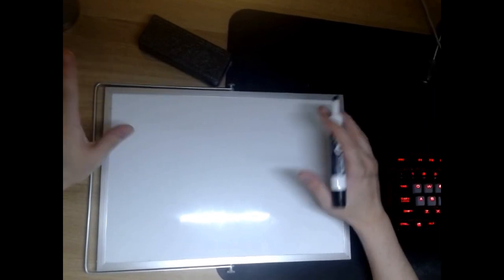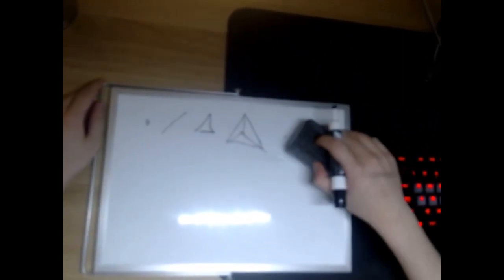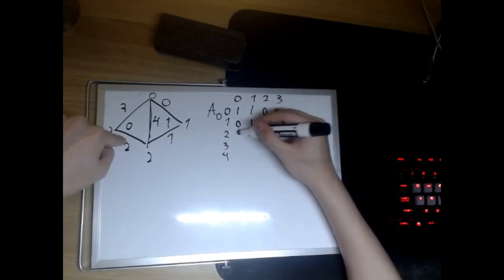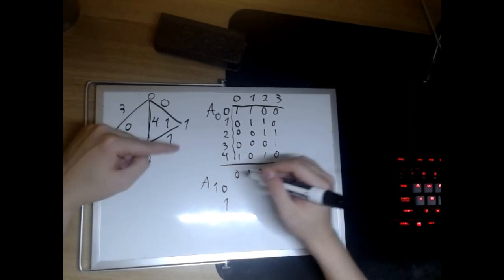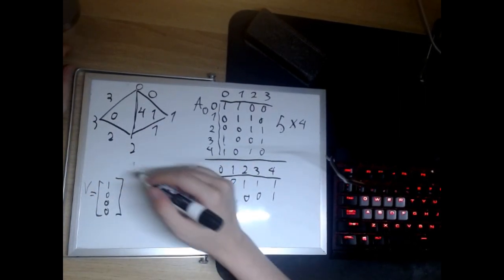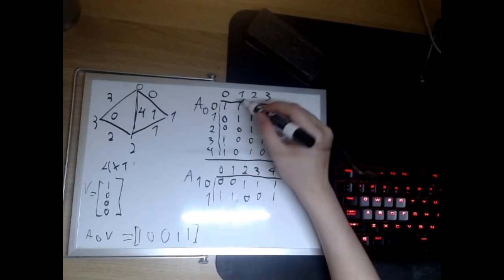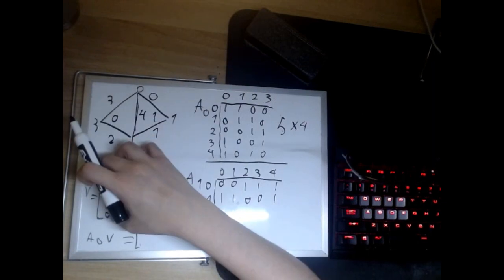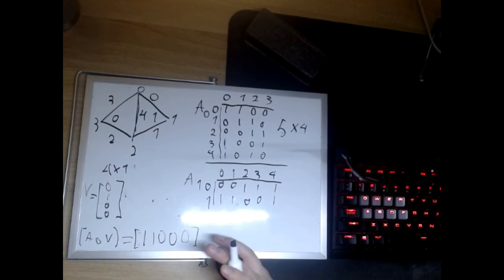Simple mesh math for complex geometry operations.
A short exposé on simplicial complexes for computer graphics.